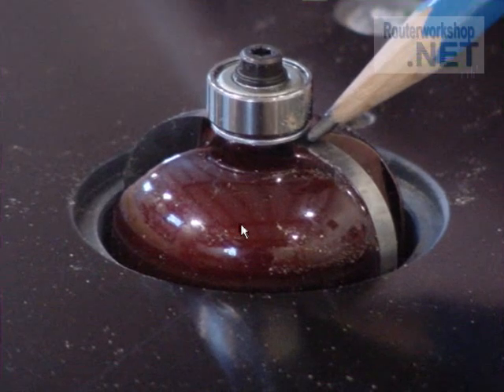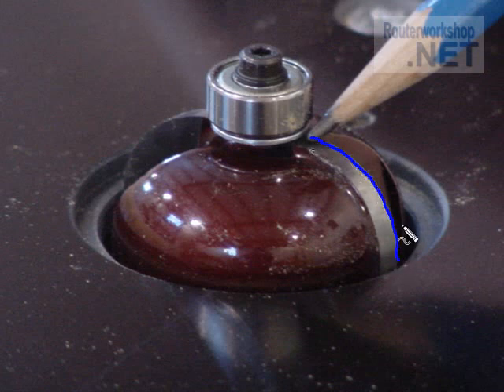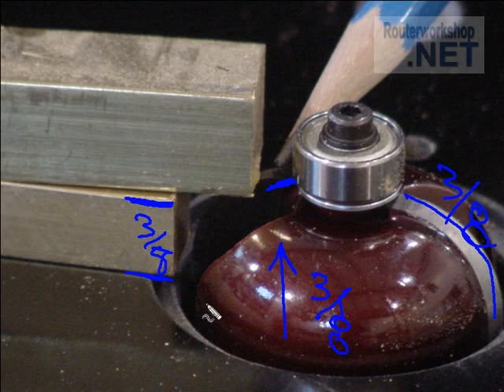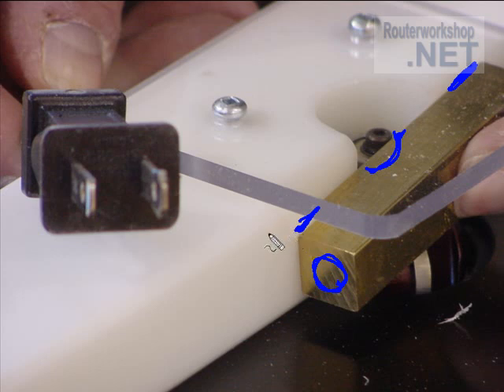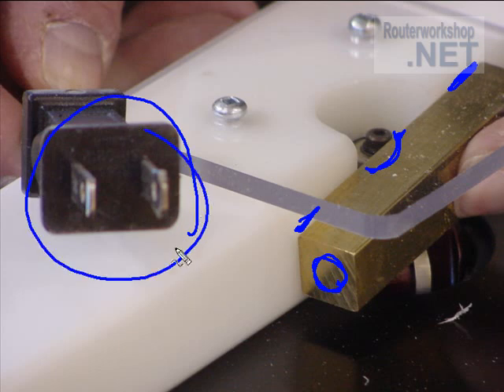cove109.flv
The simple way to set up the common cove router bit.